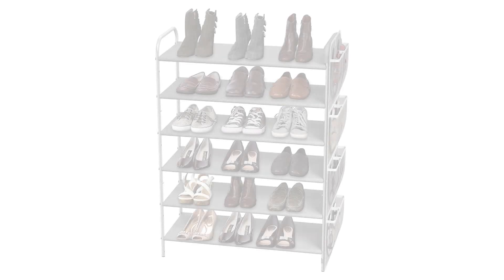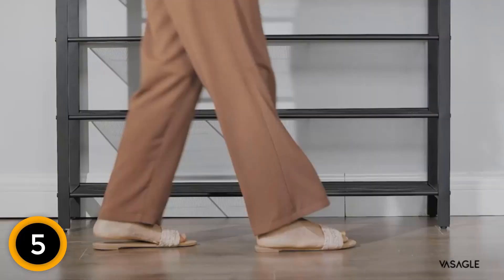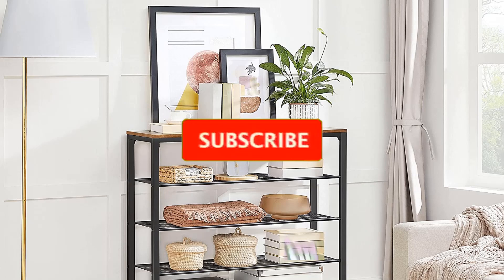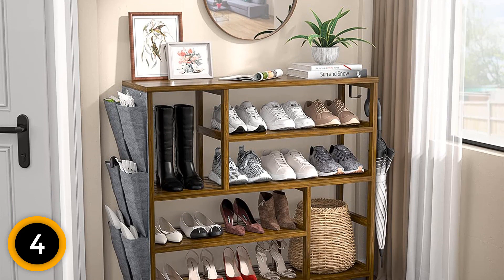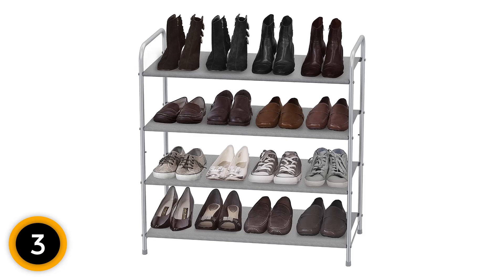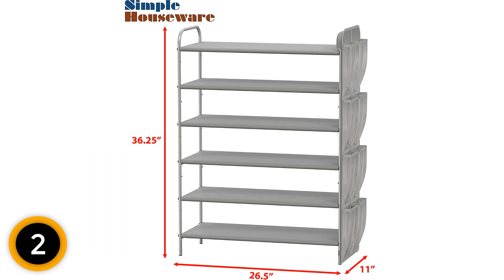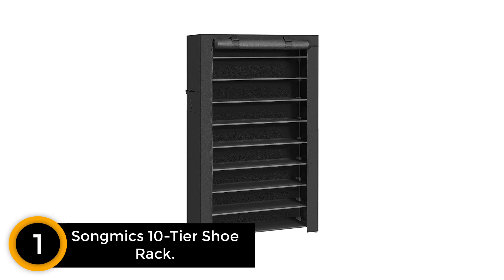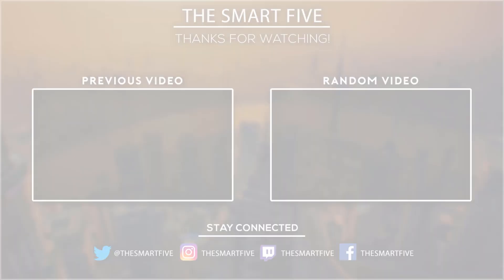Best Shoe Racks For 2024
5.  Vasagle Shoe Rack.

4. Homykic 5-Tier Entryway Shoe Rack.

3. Simple Houseware Shoe Storage Organizer.

2. Grey Hanging Shoe Organizer.

1. Songmics 10-Tier Shoe Rack.